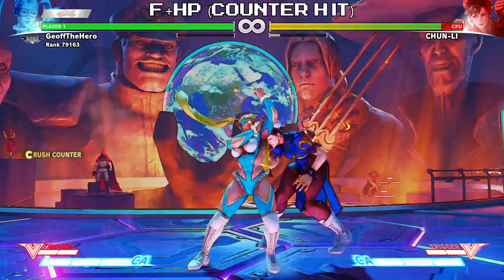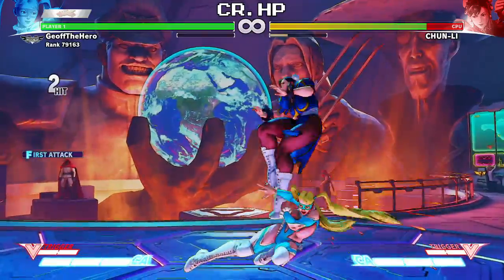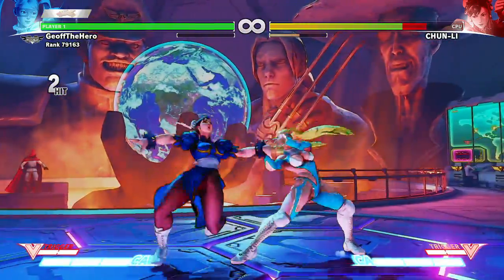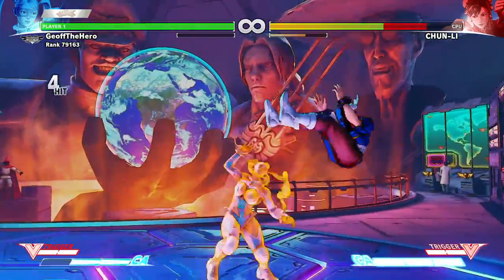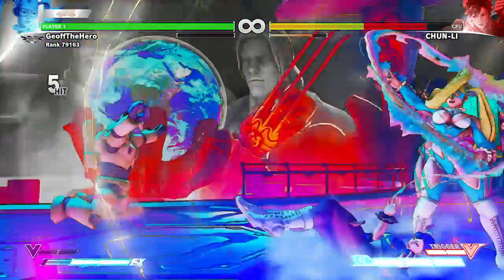Street Fighter V: R. Mika Ambiguous Reset Tutorial (Day 1 Tech)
R. MIKA'S ZERO-TO-HERO TUTORIAL COMING SOON!